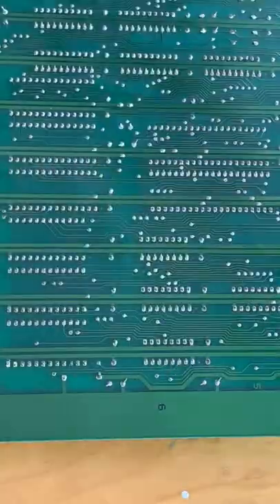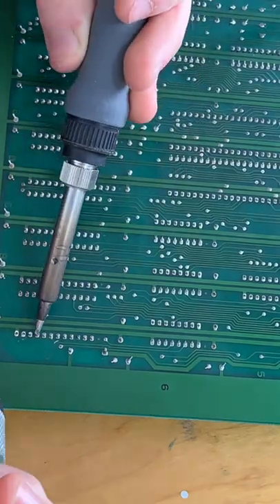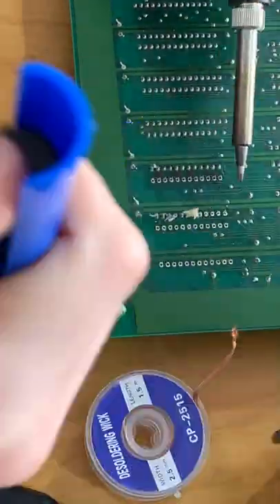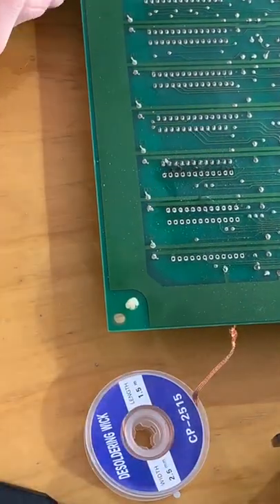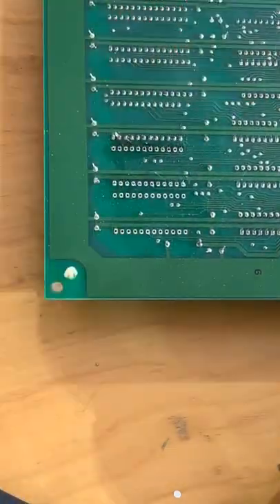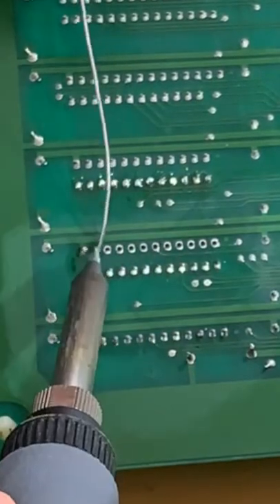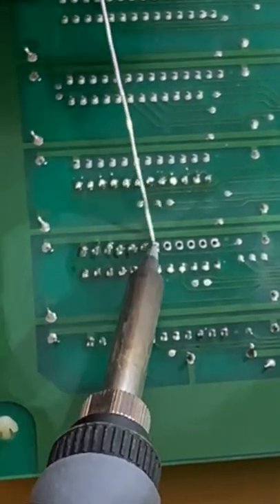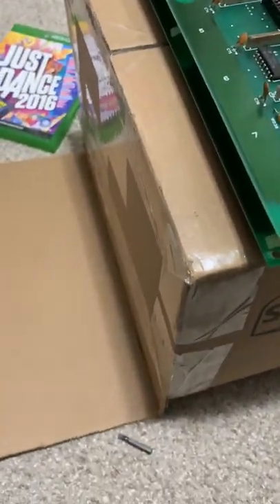FIxing An Arcade Cabinet Pt. 3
I think the issue is the ram. Before I get new chips, I'm gonna install some sockets.